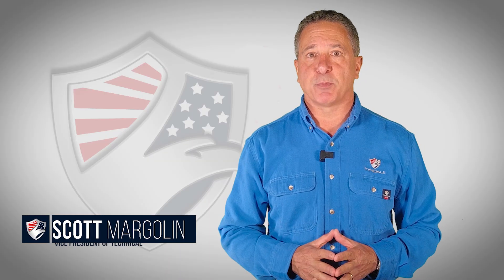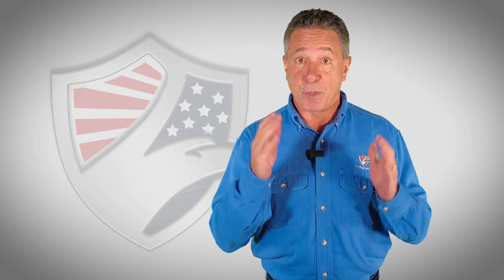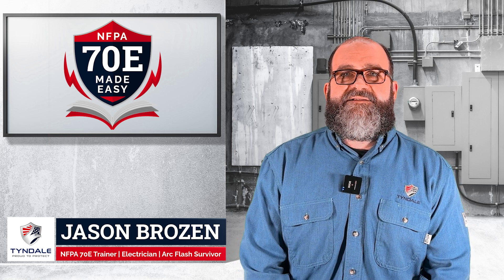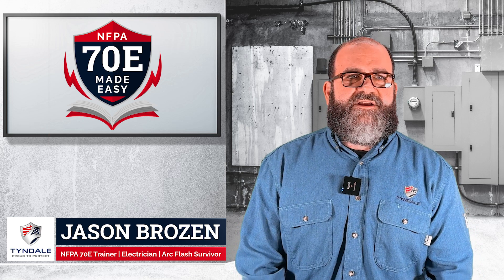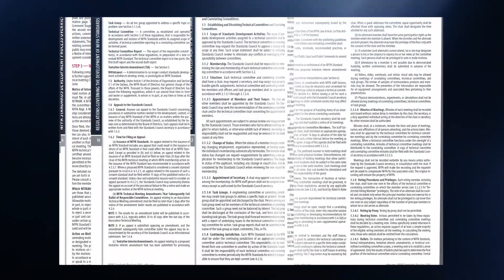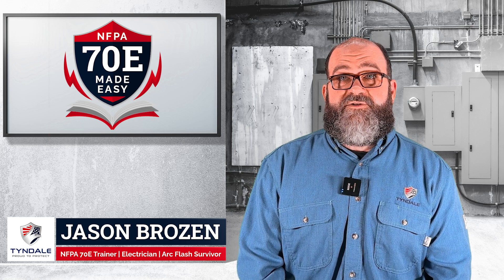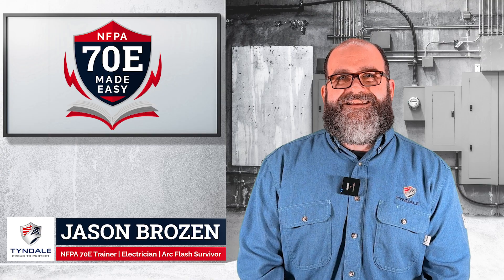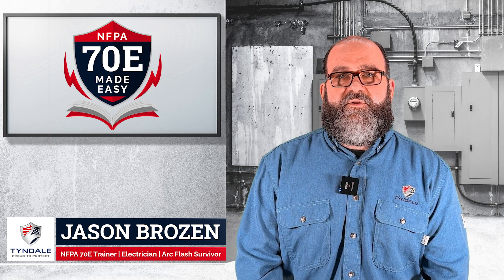NFPA70E Made Easy - Introduction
Scott Margolin, Tyndale's VP of Technical, and Jason Brozen, Tyndale's Lead Corporate Safety & Technical Trainer, guide you through the NFPA 70E handbook.